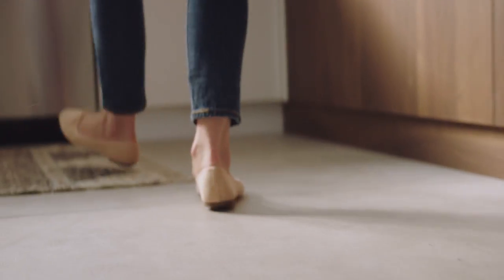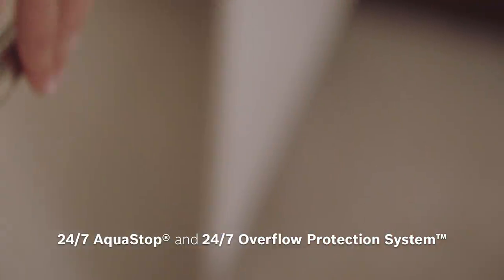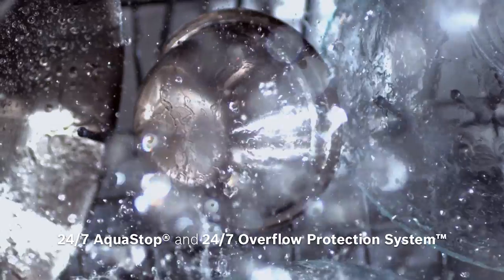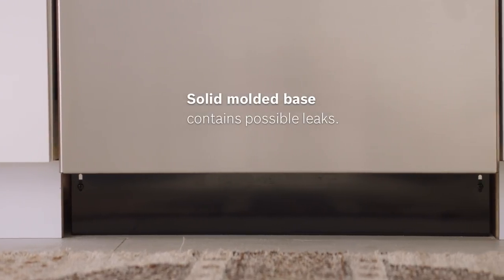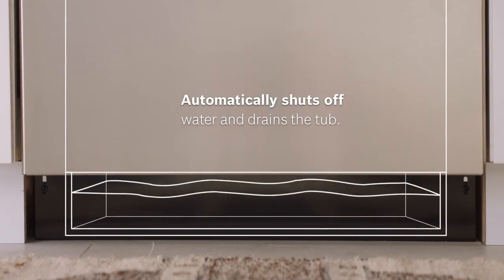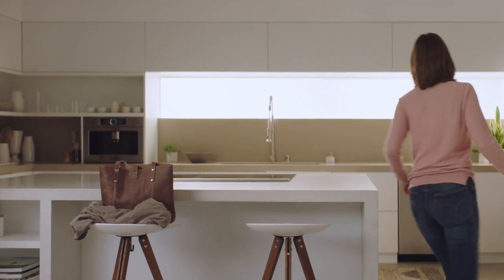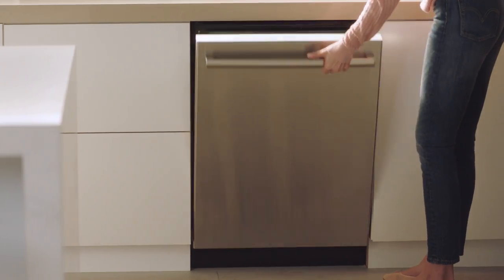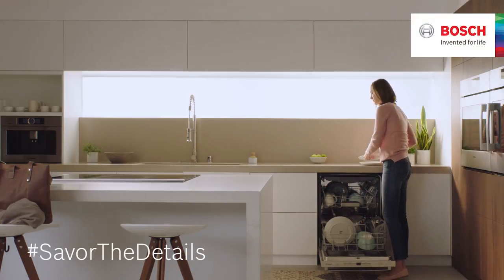Protect Against Leaks with Bosch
A leak is the last thing you want to have happen to your kitchen floors. With 24/7 AquaStop® and 24/7 Overflow Protection™ Systems on Bosch dishwashers, you get daily peace of mind. Learn more about our award-winning dishwasher lineup